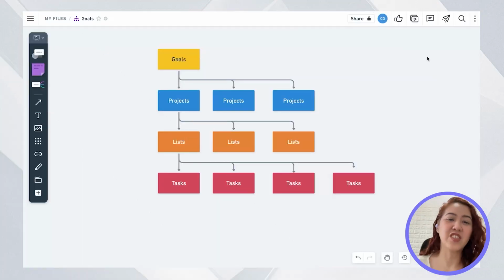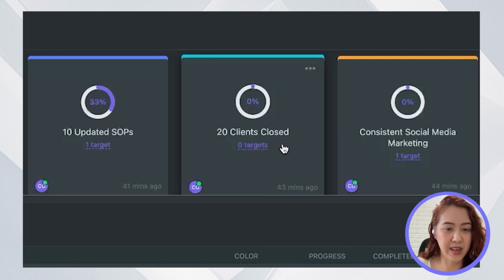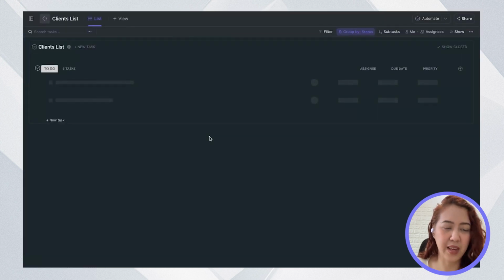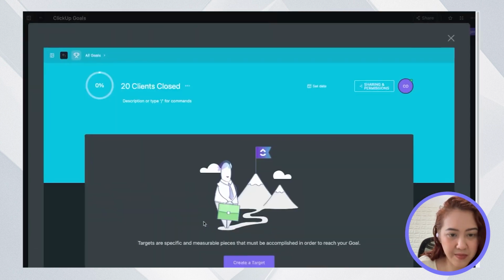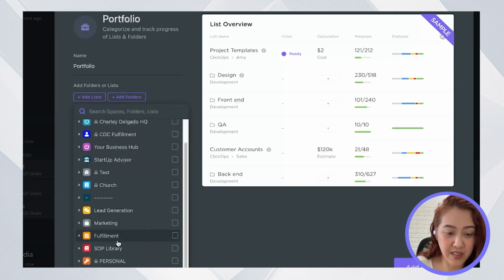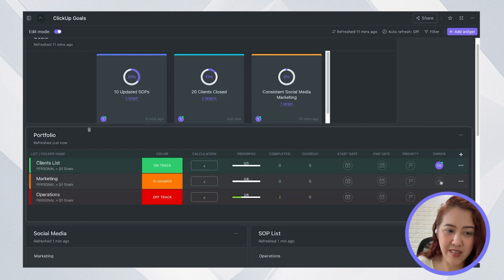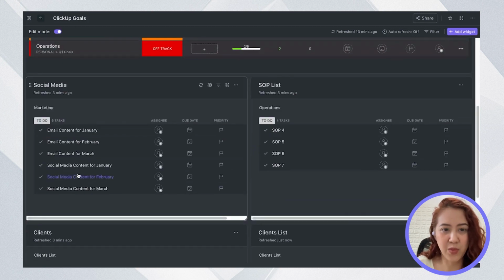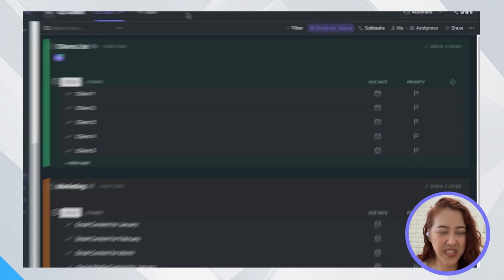How to use ClickUp to manage & track progress for your business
Tracking the progress of your projects, tasks, and goals is super important for any business. This video will show you how to use ClickUp to manage and track the progress of all your business projects.